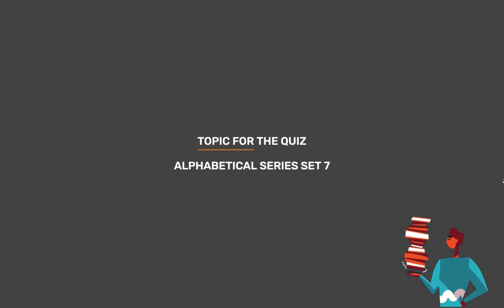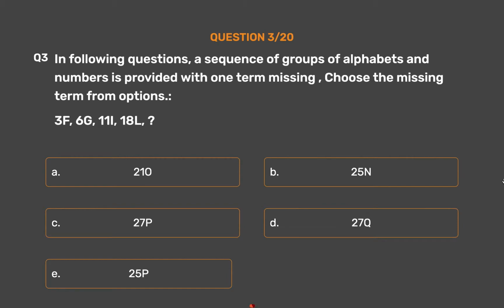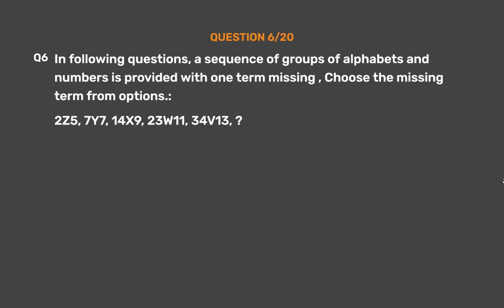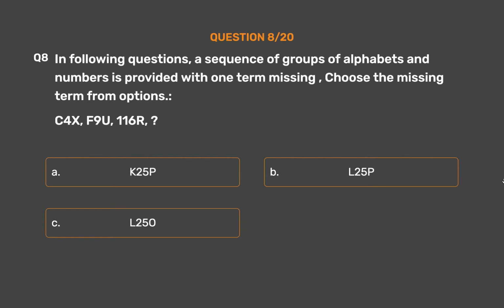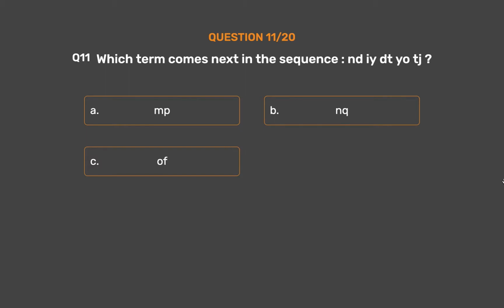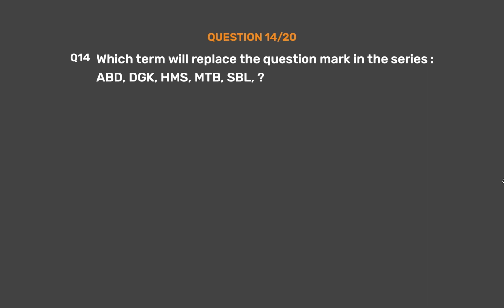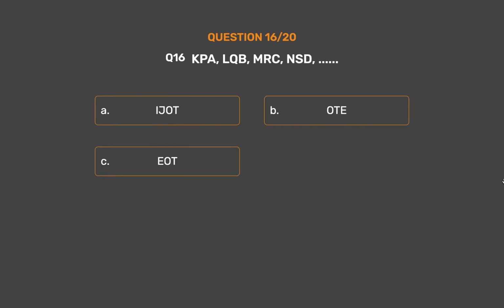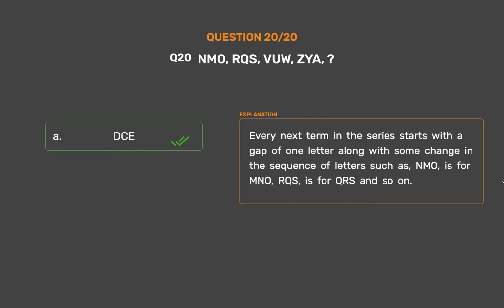Alphabetical Series Set 7, Video Quiz - RRB, SSE, Banking